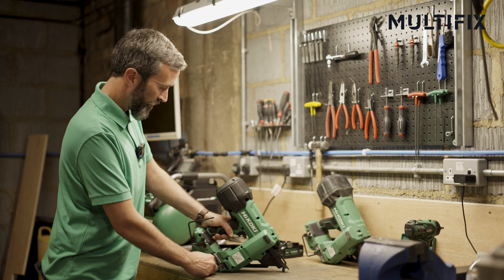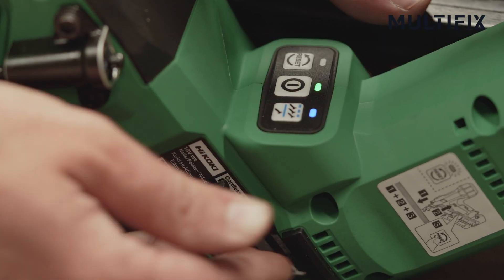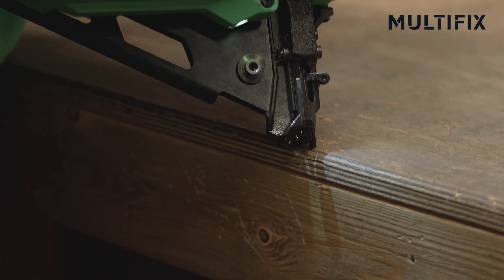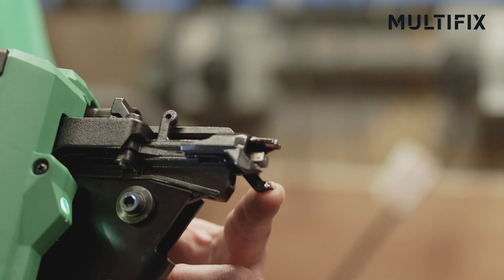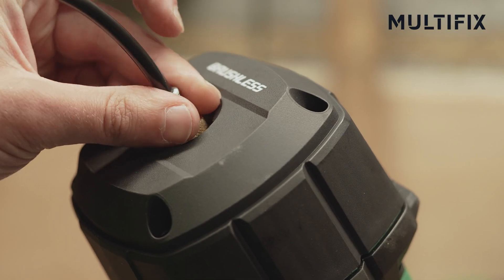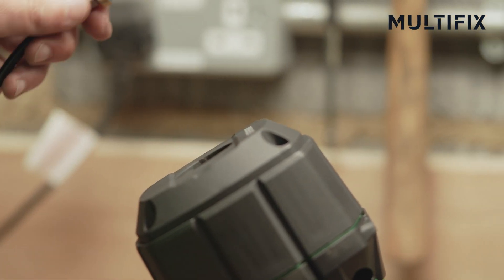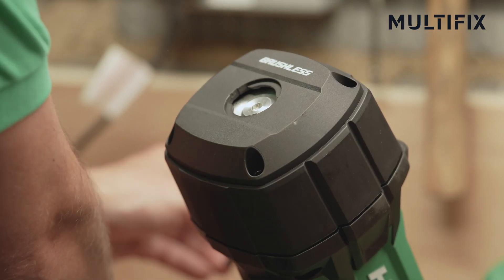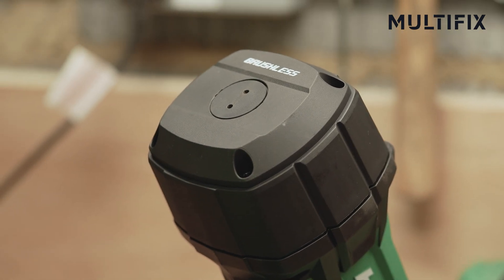How to re-air a HiKOKI 2nd Gen 1st Fix Nailer (NR1890DCAJPZ)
Learn how to repressurise your HiKOKI 2nd Generation 1st Fix Nailer alongside a service engineer from HiKOKI. Nick shows you:
1. How to enter maintenance mode
2. How to remove the rear cap and access the gas valve
3. Correct re-gassing procedure up to 9.1 bar
4. Tips to prevent gas leaks and extend tool life

A nailer with daily use would need re-aired every 3-6 months.